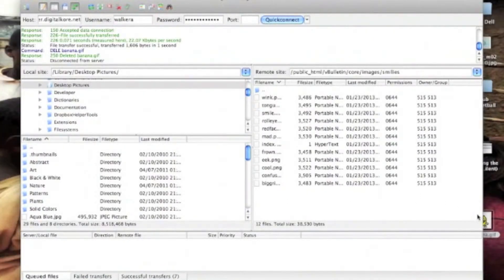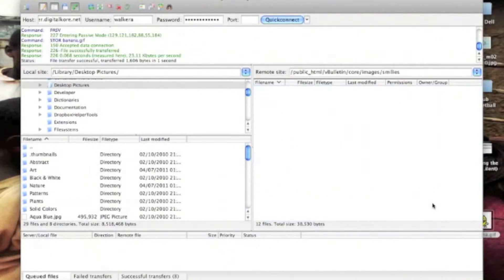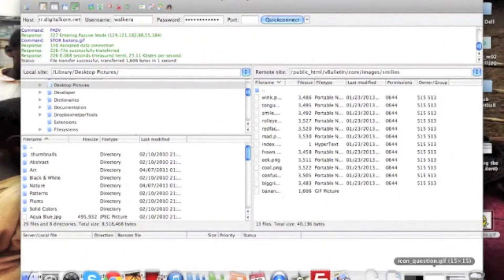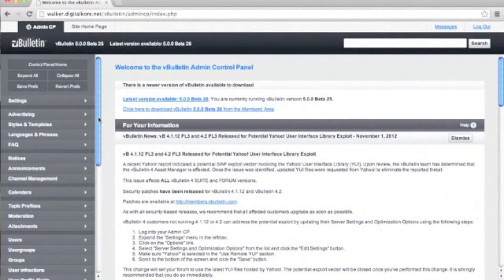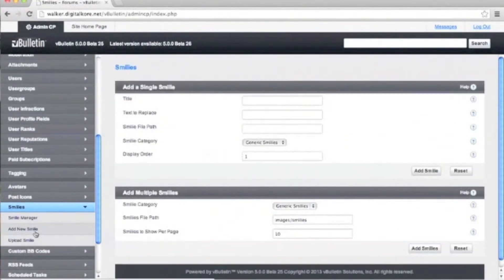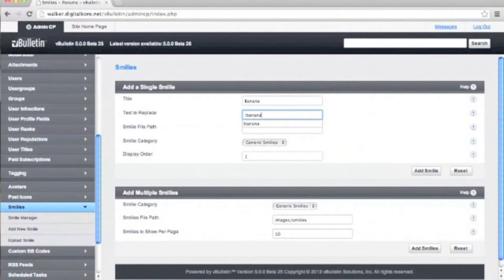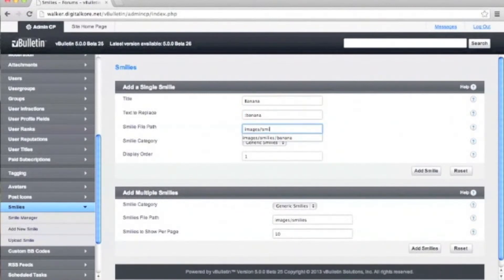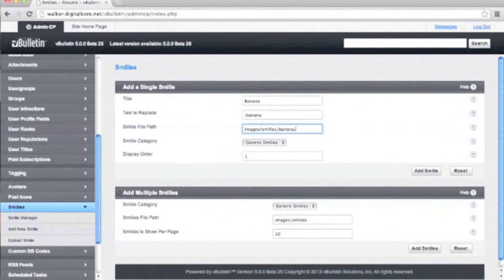vBulletin 5 Connect: Adding New Smilies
Short video tutorial on how to easily add smiley's for your vBulletin site.